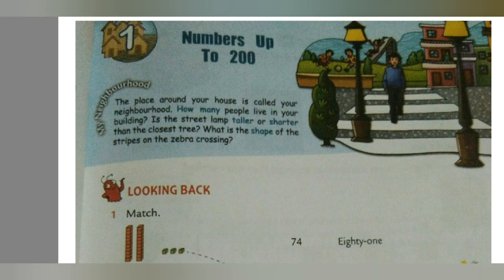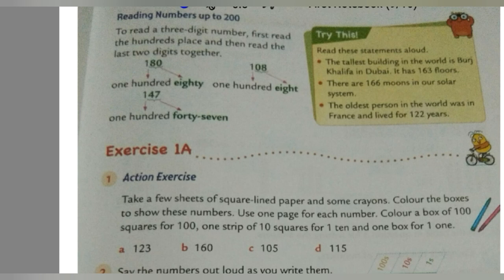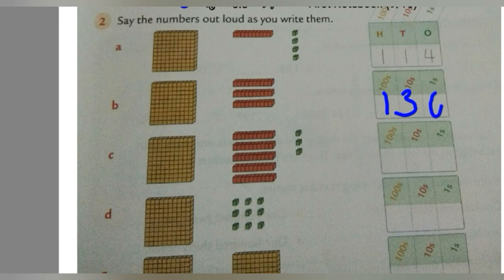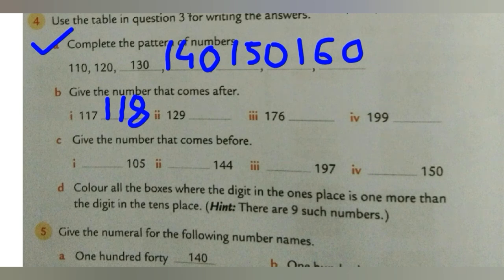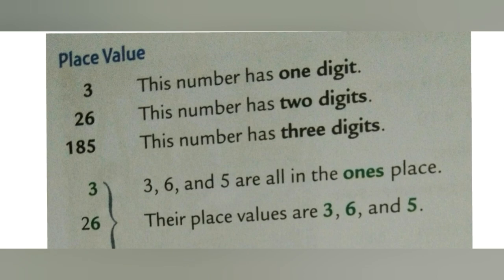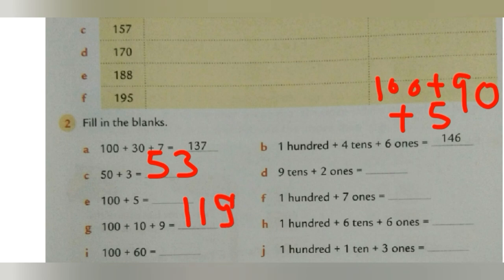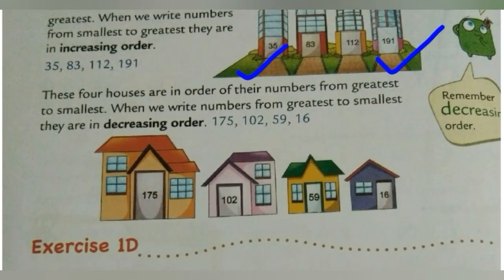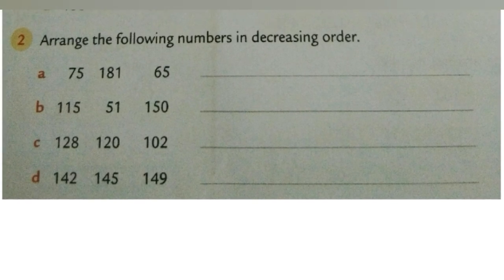Greatmen Online Learning Class 2 Maths 0101